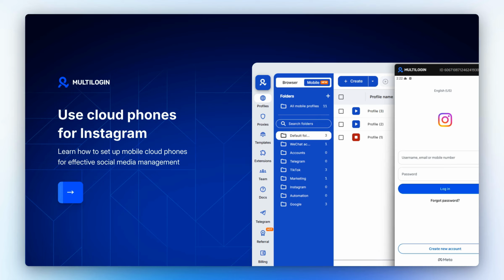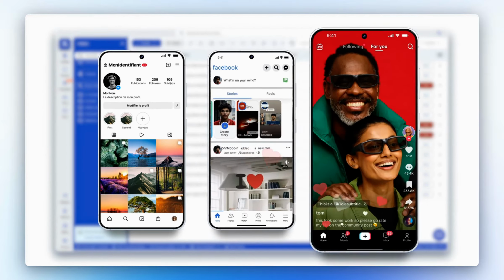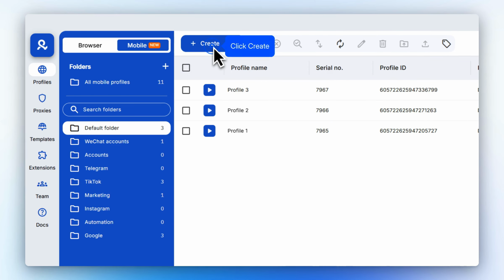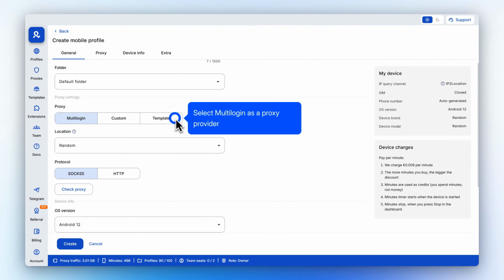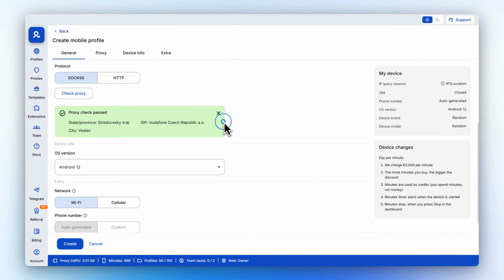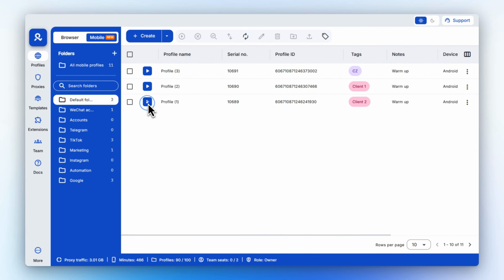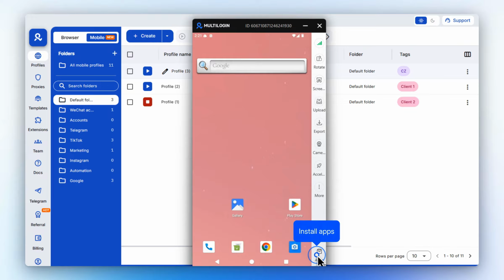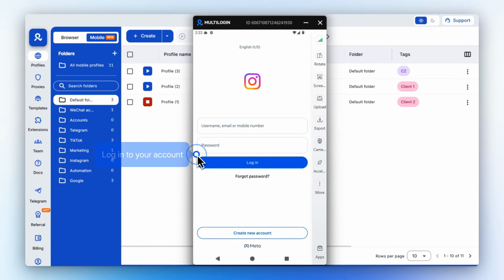Multilogin cloud phones for managing multiple Instagram accounts 📸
In this demo, you will learn how to set up mobile cloud phones in Multilogin to manage multiple Instagram accounts without physical devices.

Cloud phones are real Android devices hosted in the cloud. Each phone is fully isolated to keep your Instagram accounts safe and separate.

In this tutorial, you will learn how to:

✅ Create single or bulk cloud phones
✅ Keep Instagram accounts fully separated
✅ Use built-in proxies in 150+ locations
✅ Match local IPs to reach specific audiences
✅ Choose unique device brands and models
✅ Organize cloud phones with folders and notes
✅ Install Instagram from the built-in app marketplace
✅ Log in and start posting from your cloud device

Handle all your Instagram accounts from a single dashboard.

Grow your Instagram today!